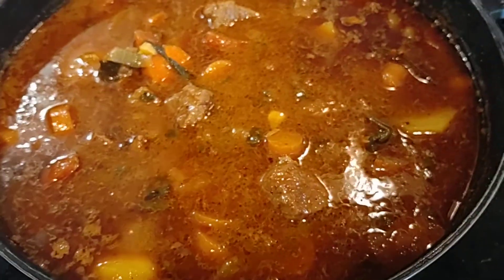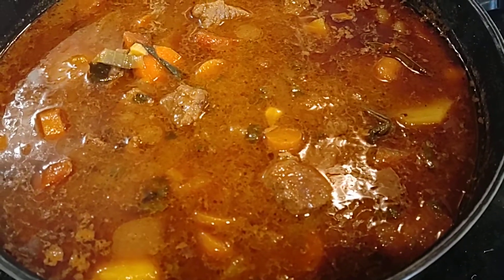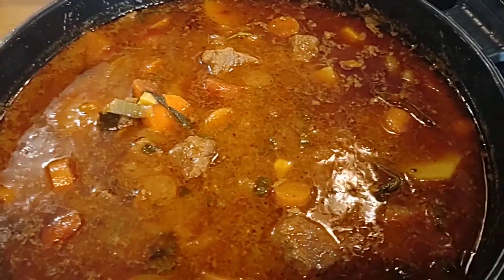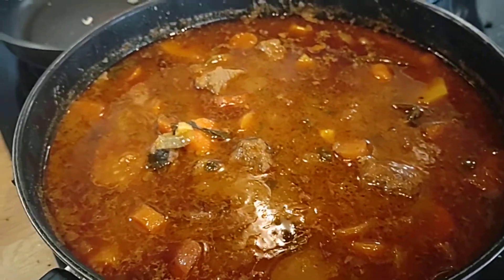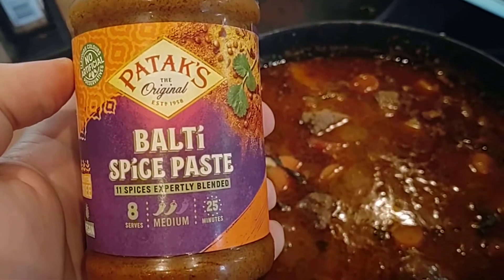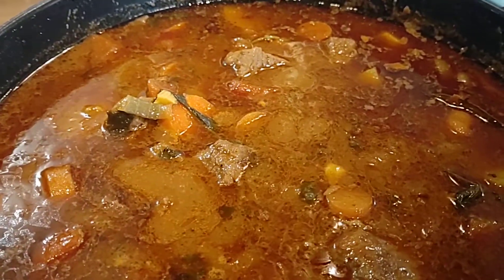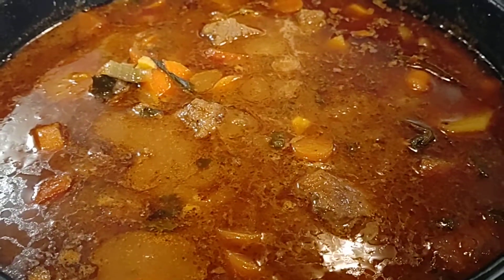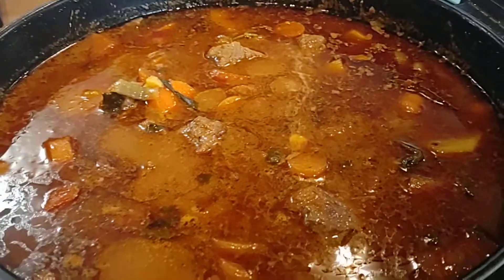Easy Durban style Curry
really easy home made Curry from my home town Durban